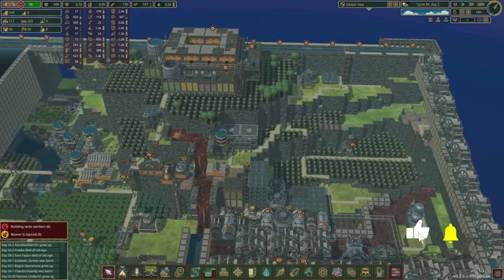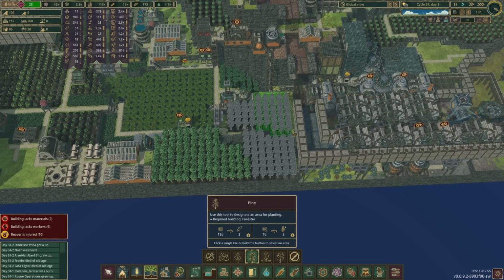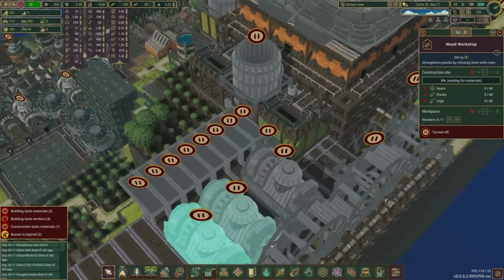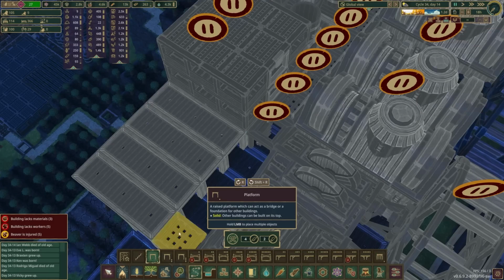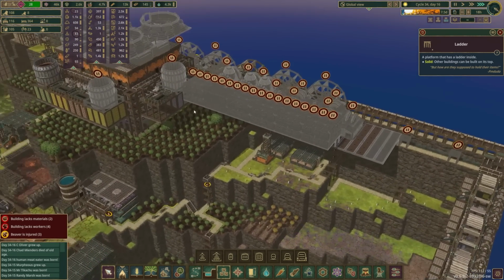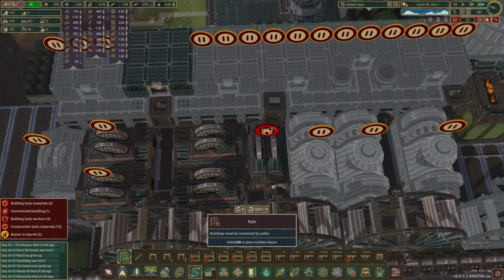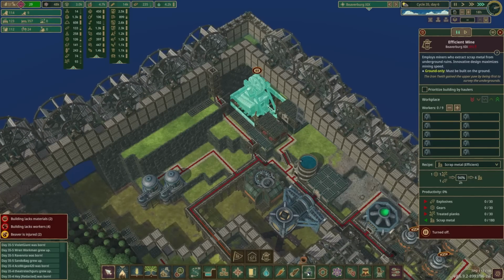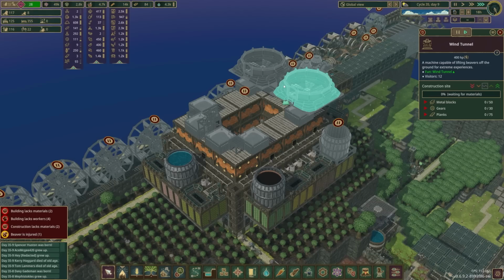Let's move industry upstairs! Timberborn Update 6 Iron Teeth Episode 19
You spoke, I listened - let's move industry up to the top and start the process of optimizing!

1 YEAR CLUB YOUTUBE CHANNEL MEMBERS
1 YEAR CLUB PATRONS
Query Everything - Tanake - Parzival - Matt M - Jay Morris - texasgamemom